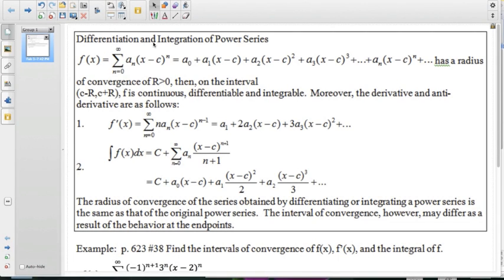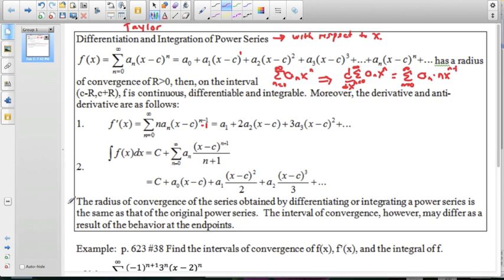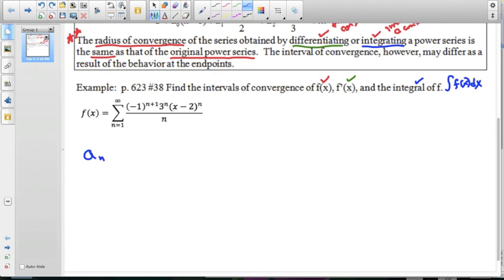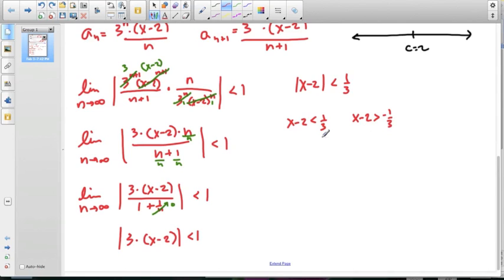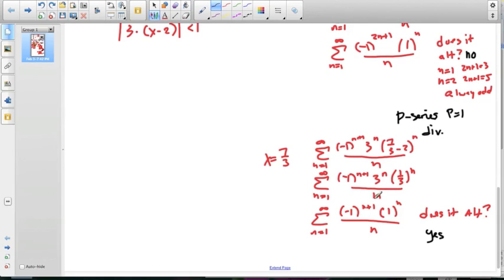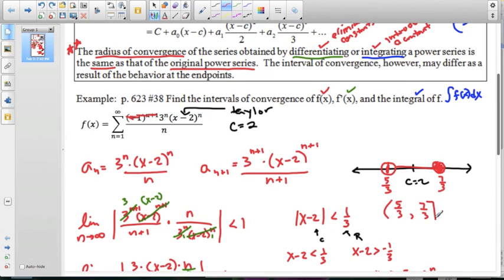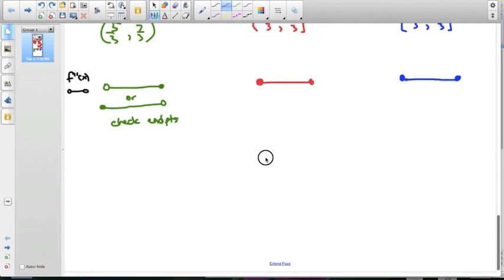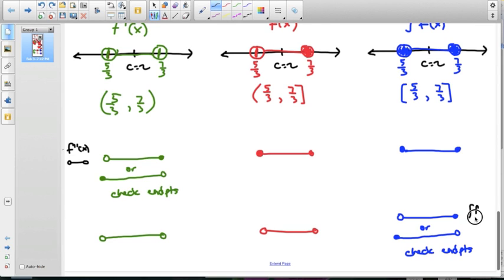APBC 9-8 Power Series & Calculus